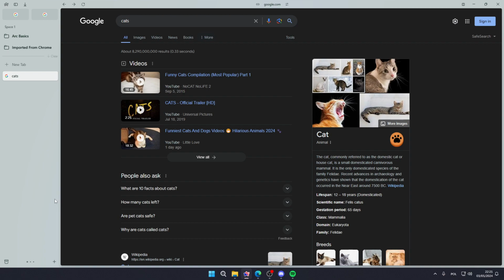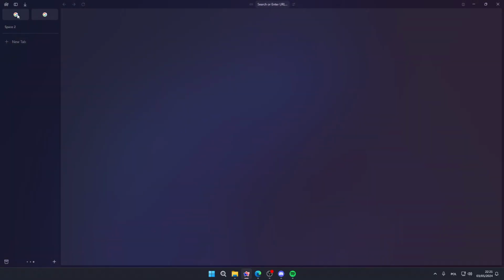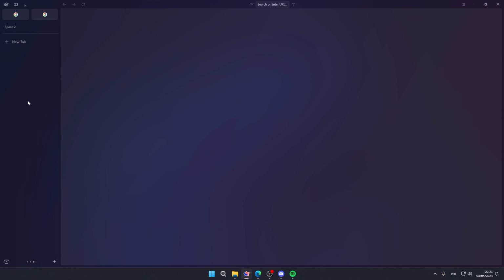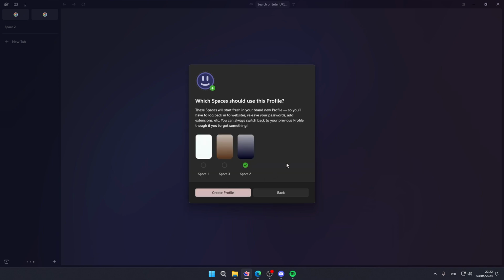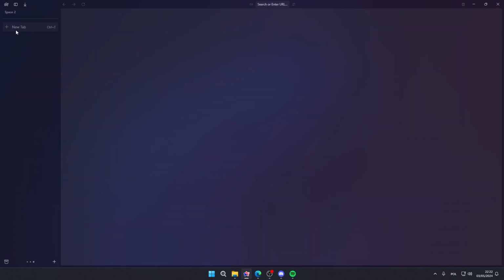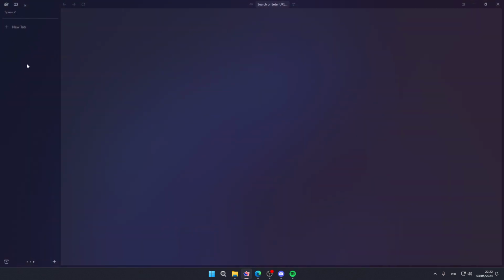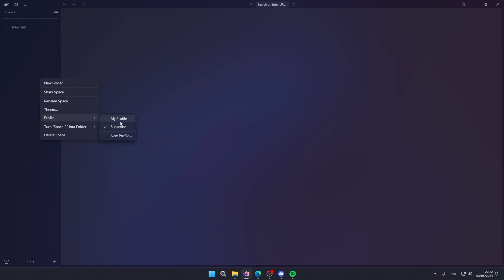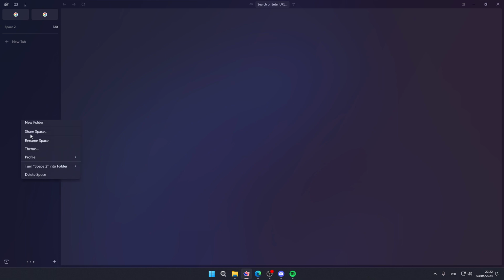How to Assign Profile to Space in Arc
Learn how to assign a profile to a space in Arc browser to customize your browsing experience. Discover the simple steps to link a profile to a specific browsing environment, optimizing your productivity and organization. Master the essential skill of assigning profiles to spaces to personalize your use of Arc browser.

How to assign profile to space in Arc browser
Arc browser profile to space assignment tutorial
Linking profile to space in Arc browser
Arc browser customize profile for space
How to set profile for space in Arc